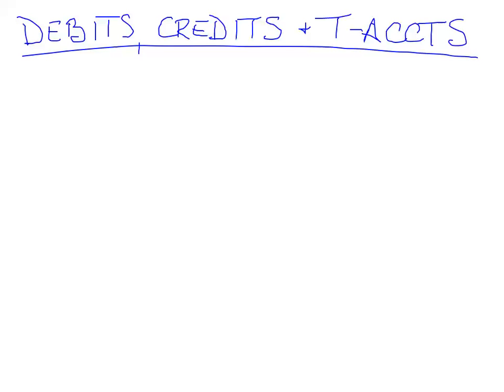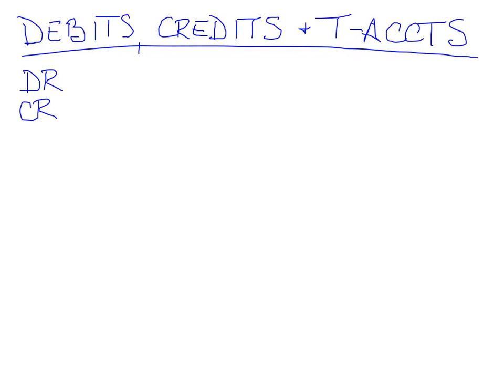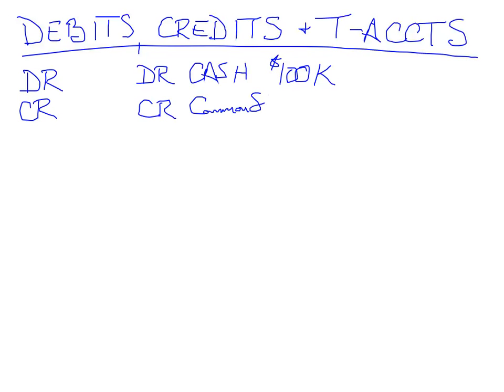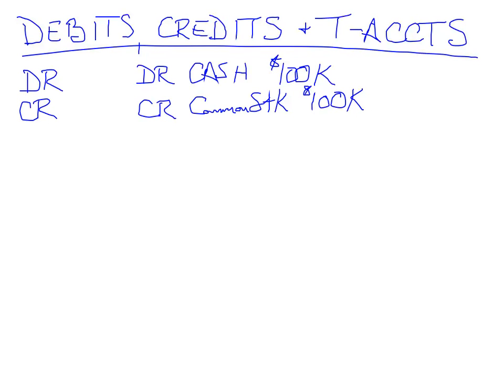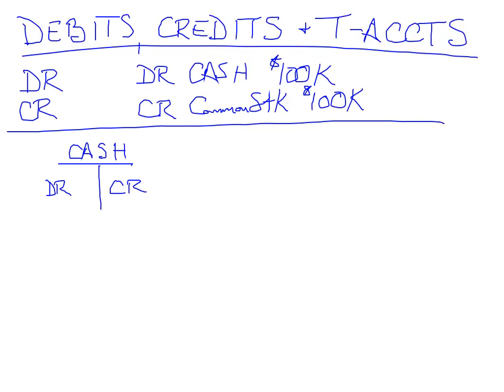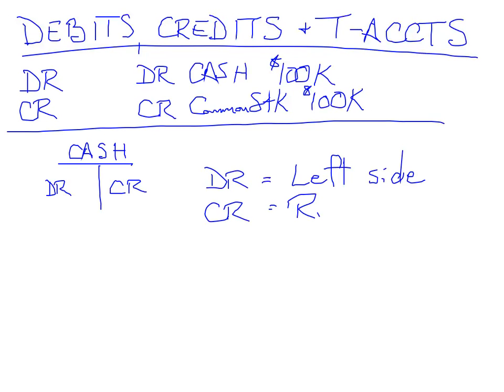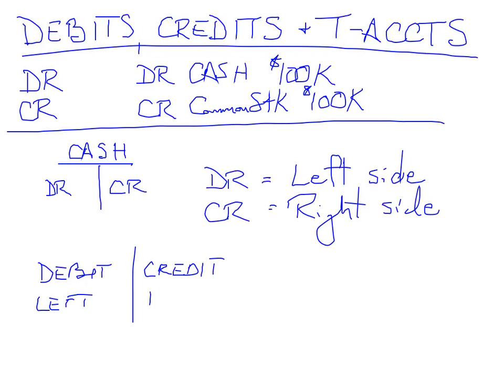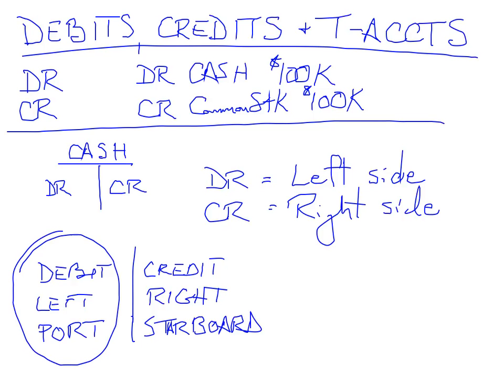Video 2 - Debits Credits and T-accts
Provides information about debits, credits and T-accounts in preparation for learning transaction analysis.